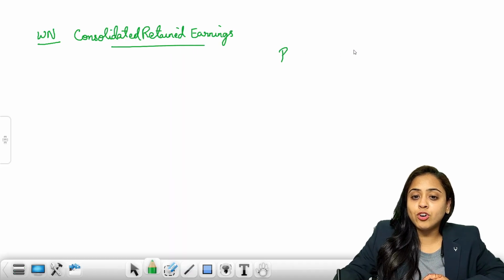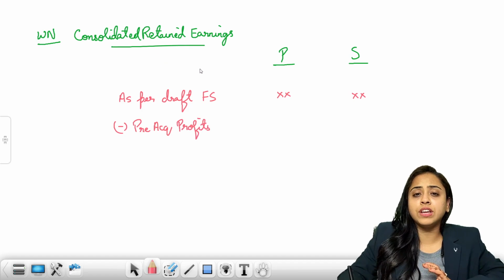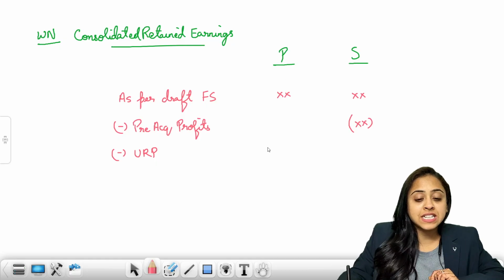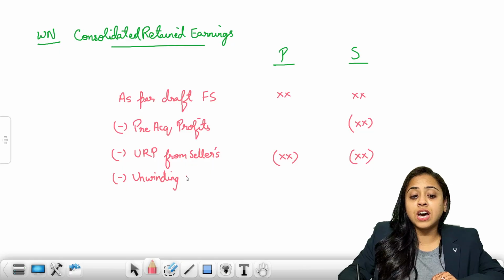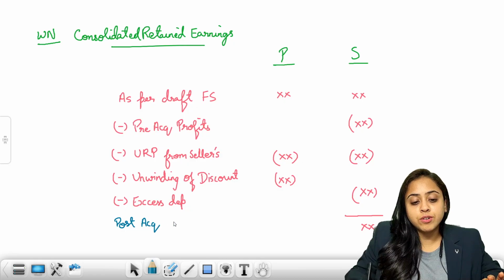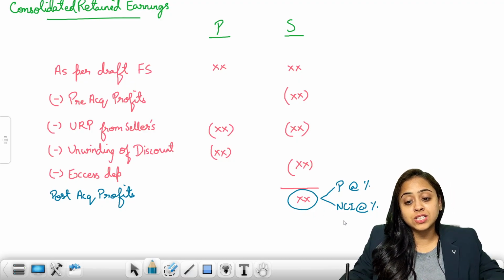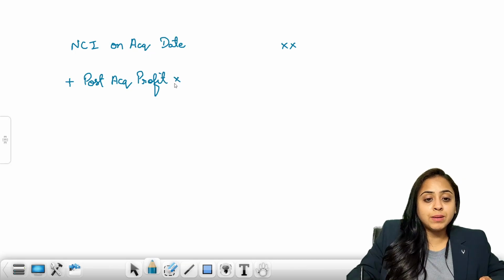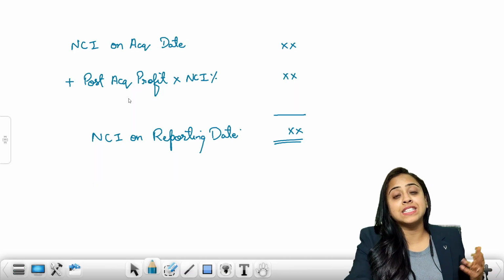Consolidated retained earnings || By CA Swati Gupta